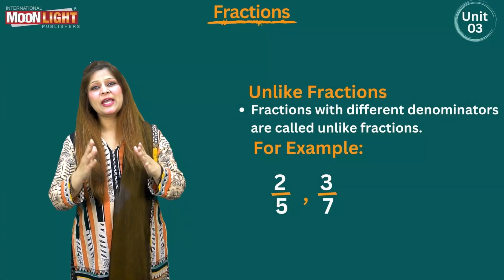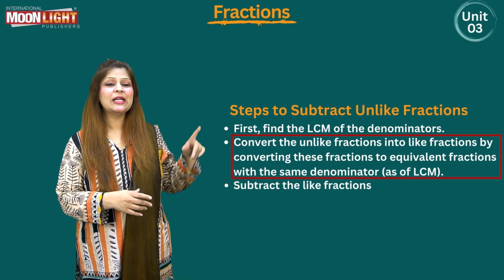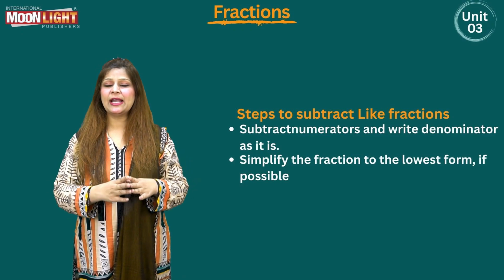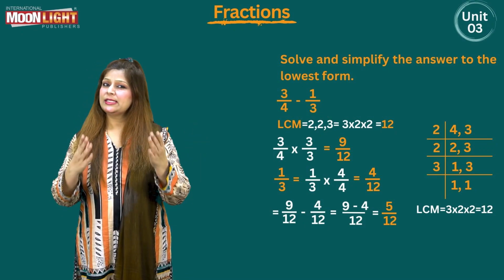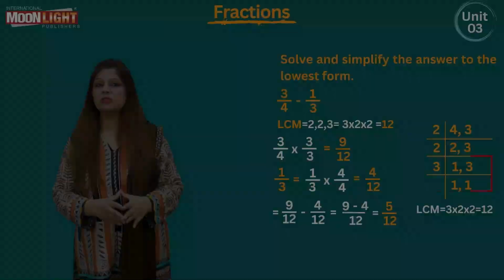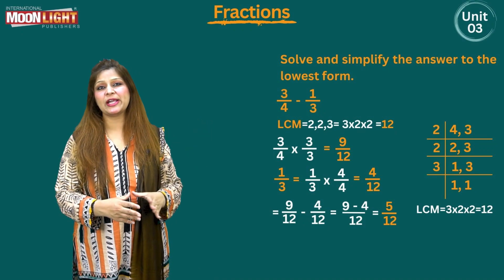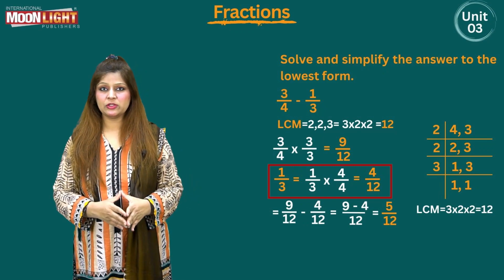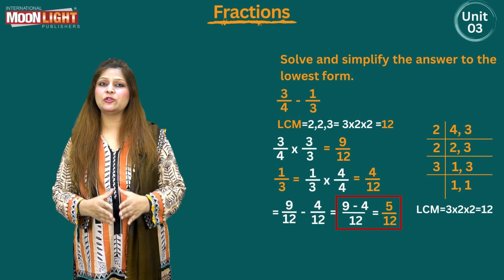Mathematics Grade 05 Unit 03 Topic 2 Part 01 Subtraction of Fractions